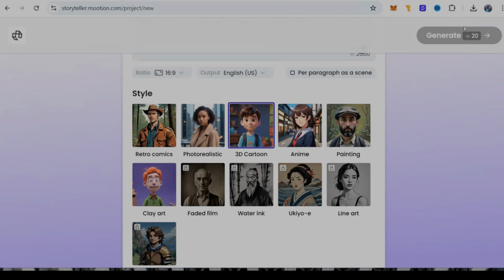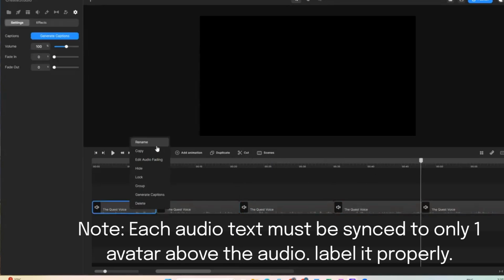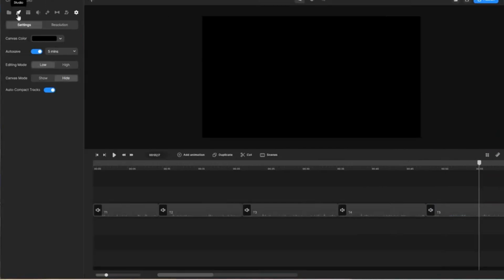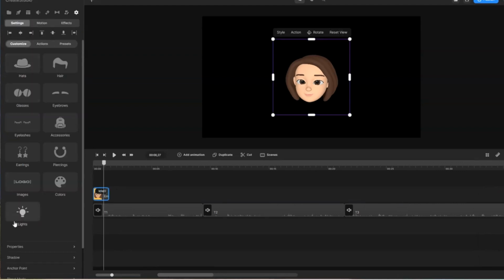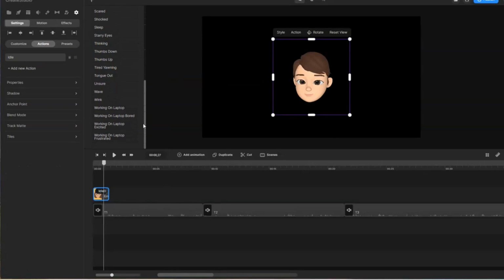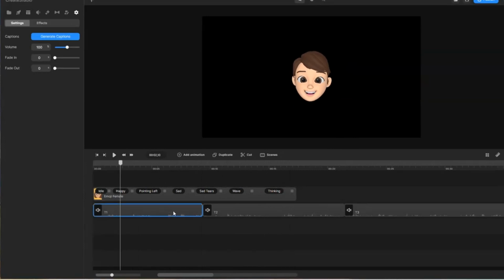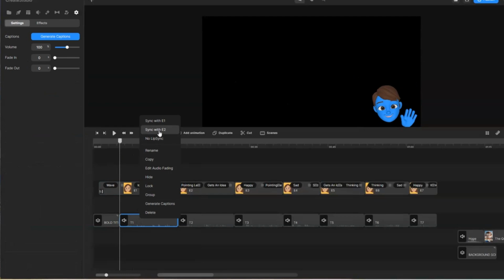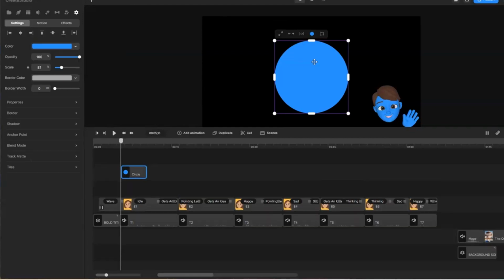STORY TELLING AI VIDEOS with MOOTION - Talking Avatar Heads from Create Studio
I use multiple tools in my video making these days. The video is made in Mootion.Ai. See link below to get your FREE account.

This video is complete with music, narration, images and script (in this case, its my own script). However, I added a Talking Avatar to this story telling to make it more engaging - To do that, I use CreateStudio 3.0